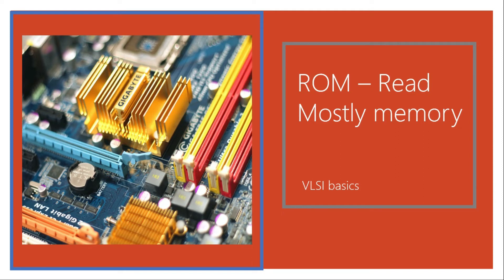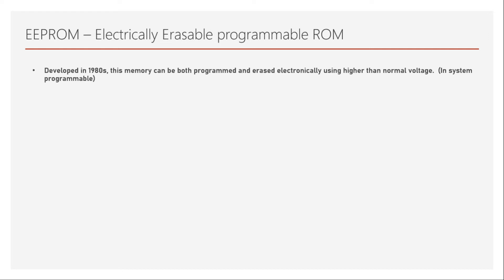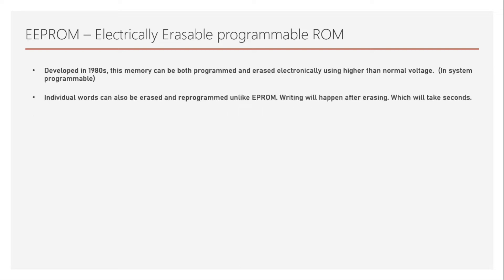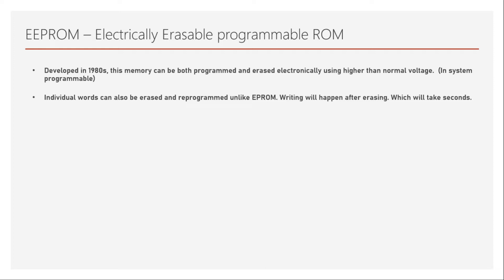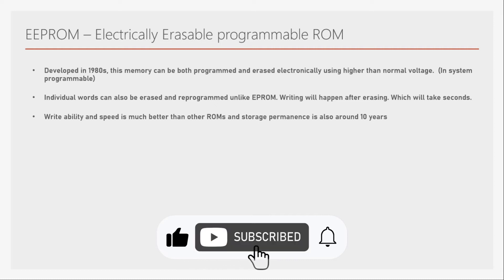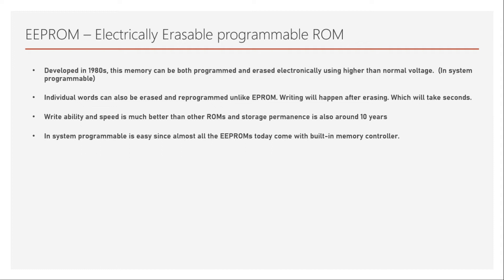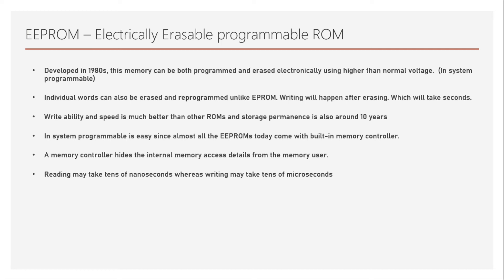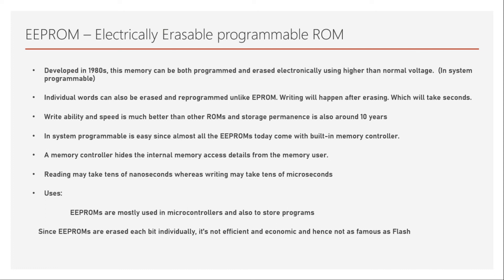Electrically Erasable Programmable ROM (EEPROM) | IC Memories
This video is the sixth one in the course Integrated Circuit Memories. In this video, one of the most important type of ROM memory called EEPROM will be discussed. EEPROM is highly used in today's embedded systems.

EEPROM is also the building block for the Flash memory and hence understanding EEPROM is very crucial for a memory designer or a student.